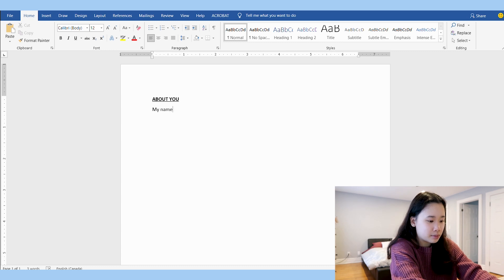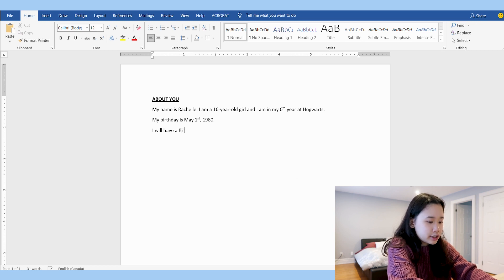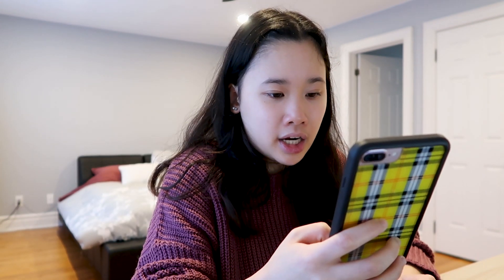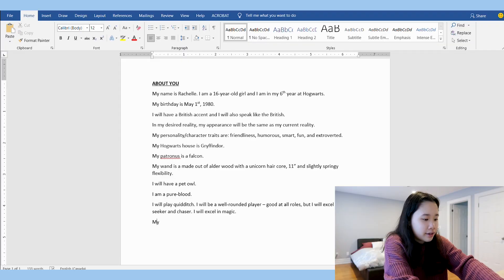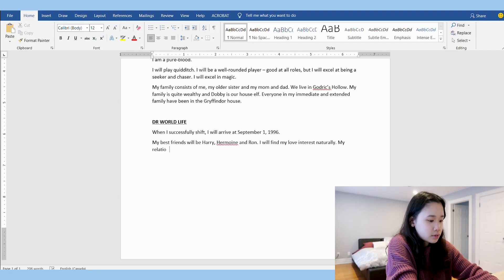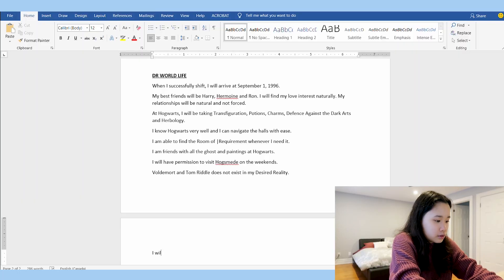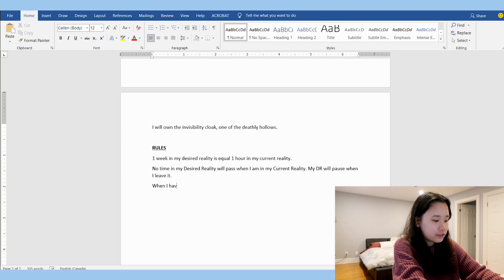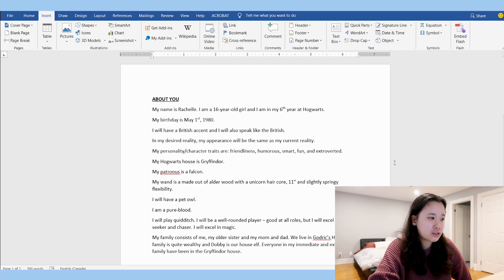what to script when shifting realities | shifting to Hogwarts script with me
hello friends! in this video, i'll be sharing with you some important elements to include in your shifting script, giving you suggestions on what to write in your script, and taking you along with me while i update my own script.  enjoy xx

FAQs
☆ what and where do you study? i study Film Production at York University
☆ where are you from? i'm from Canada

xoxo love,
Rachelle